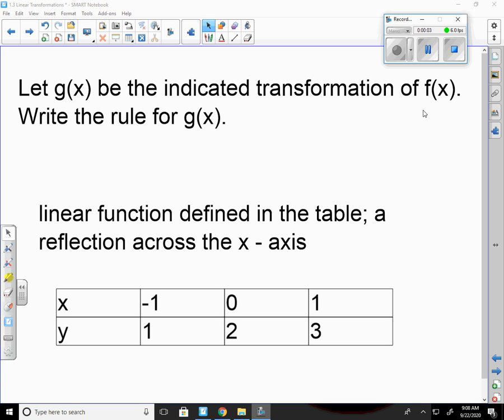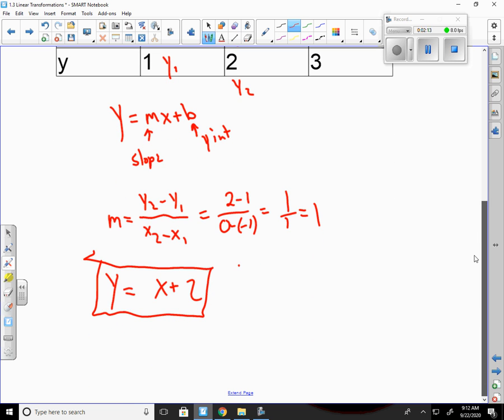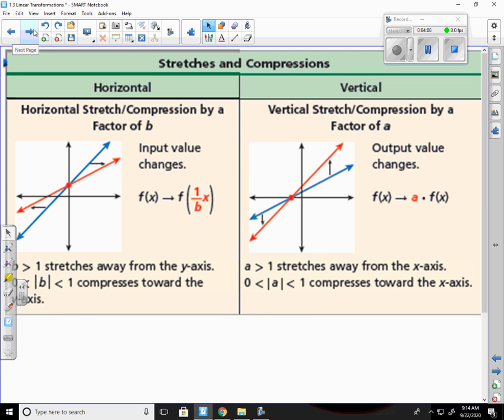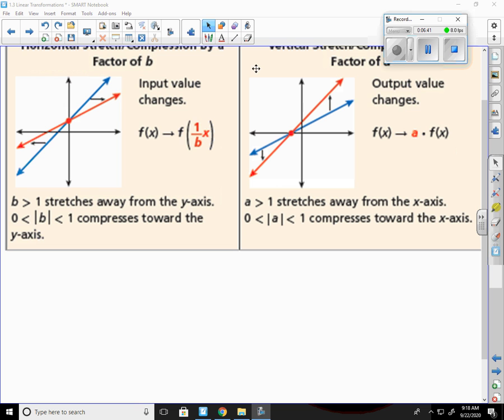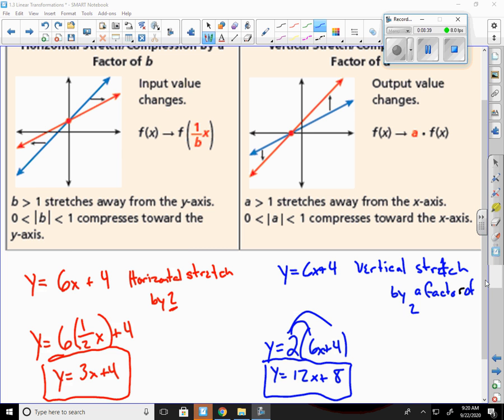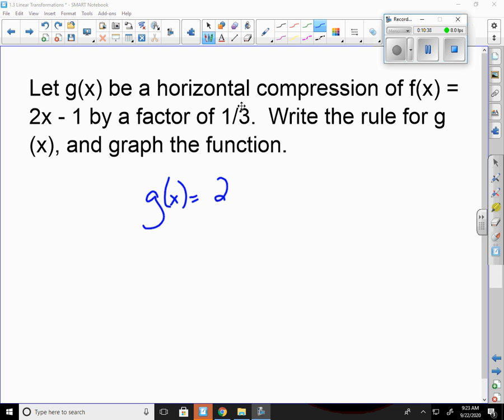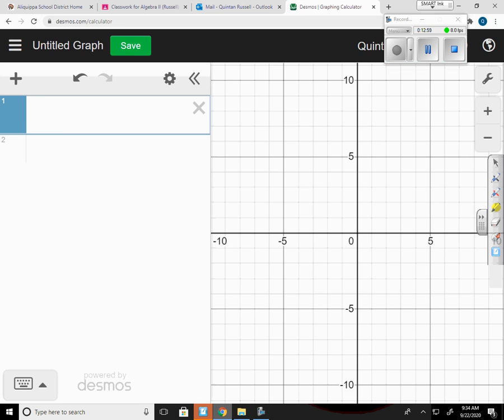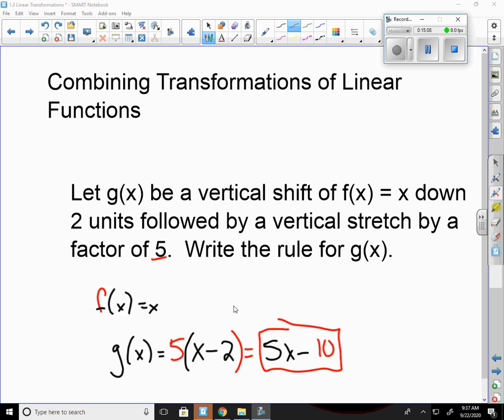Algebra 2 1 3 Day 2